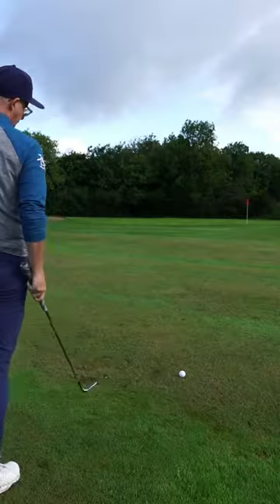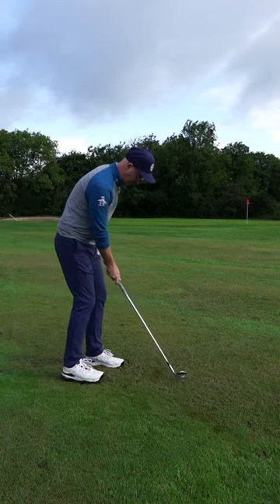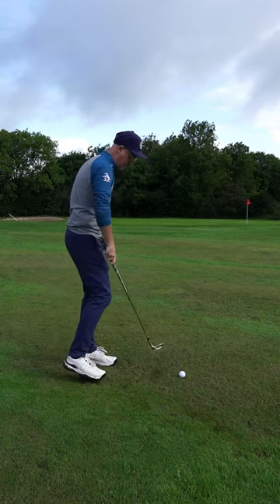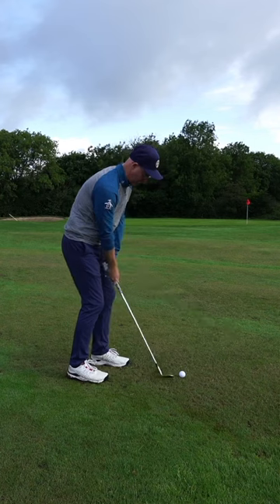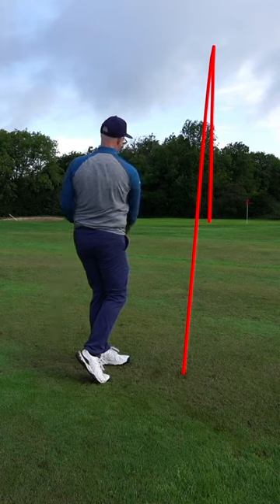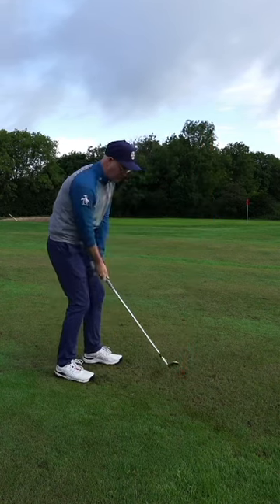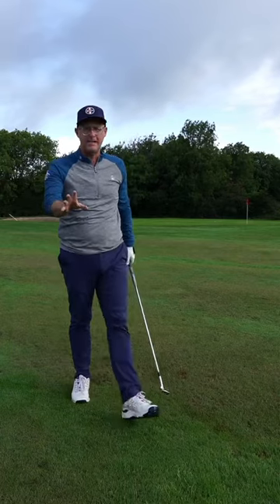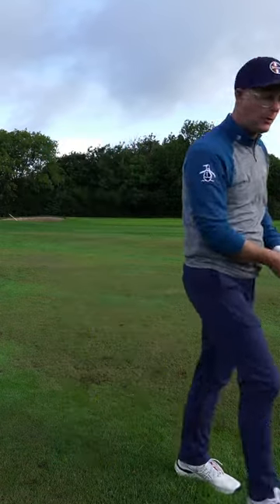The Golf Shot You Need - golf lesson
The golf lesson that will teach you a short all golfers need. Improve your golf swing with Mark Crossfield.
►Please check out Mark's FREE weekly newsletter, which has EXCLUSIVE videos you won't find anywhere else.